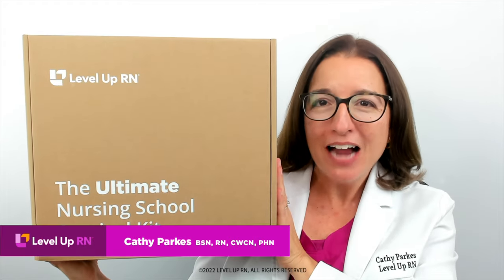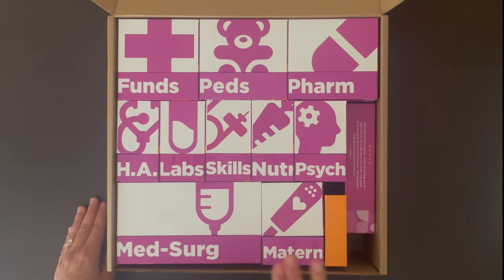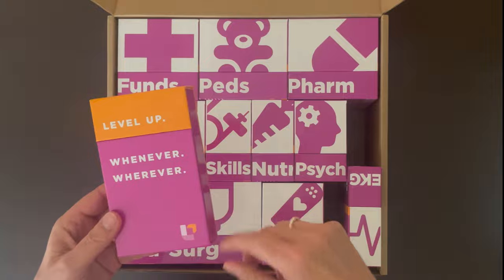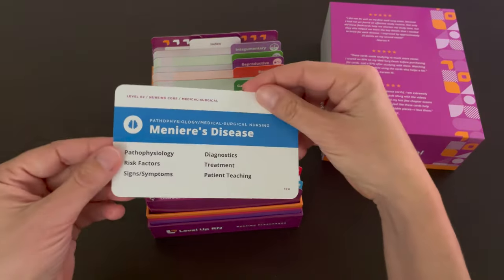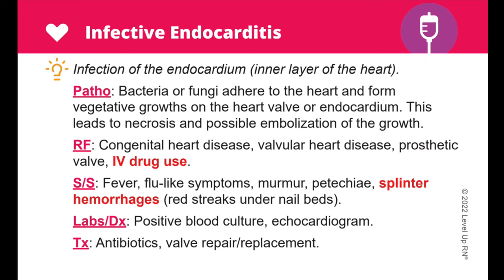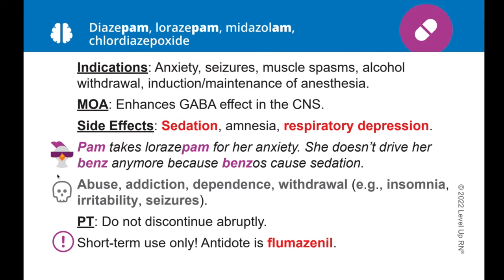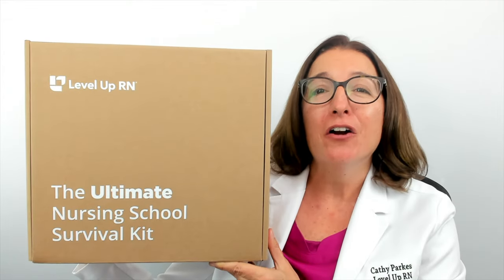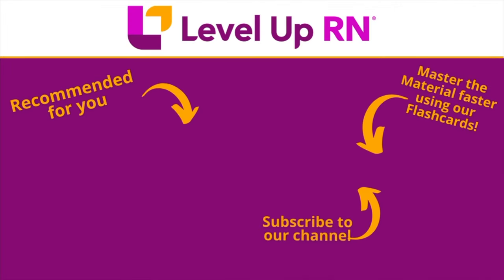Ultimate Nursing School Survival Kit: Why get Level Up RN Flashcards?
Cathy Parkes, BSN, RN, CWCN, PHN reviews what we changed in our Ultimate Nursing School Survival Kit (previously, the NCLEX Pack), Edition 3, based on your feedback, and what great stuff stayed the same! If you love our flashcards, we think you'll find that our new ones have Leveled Up. Thank you for all your great feedback, comments, and suggestions that make our flashcards a must-have for any nurse! SPOILER ALERT: The Survival Kit includes an on-the-go box to make taking your flashcards with you easier than ever!

00:00 Ultimate Nursing School Survival Kit
00:19 Product Details
1:41  Card Details
2:39 Anatomy of a Flashcard
3:53 How to get the MOST out of our Cards